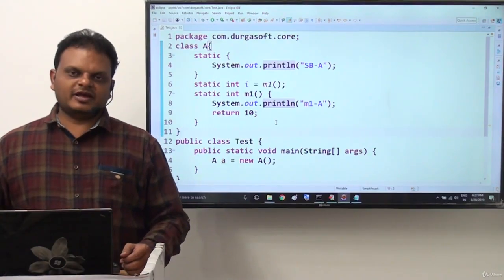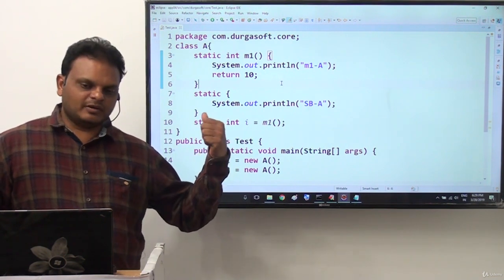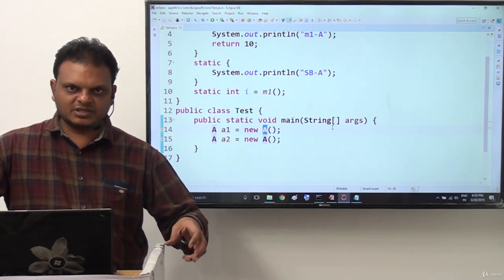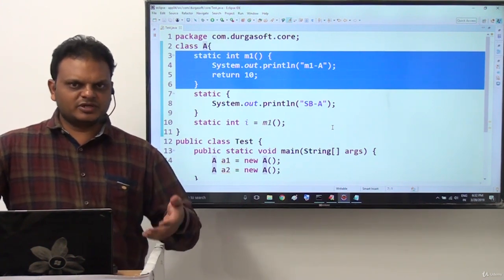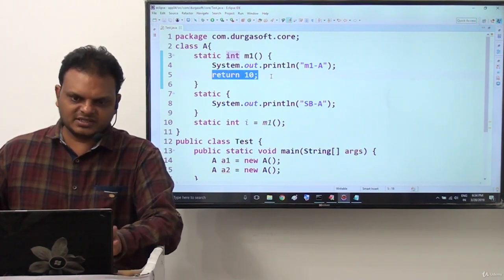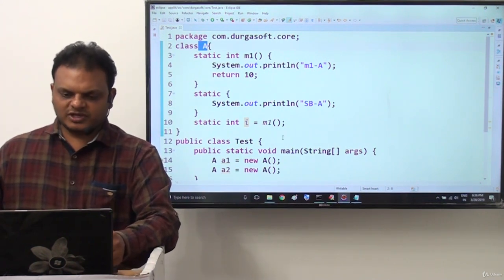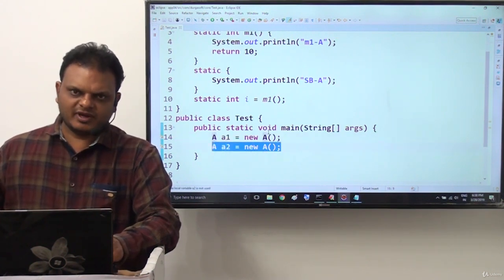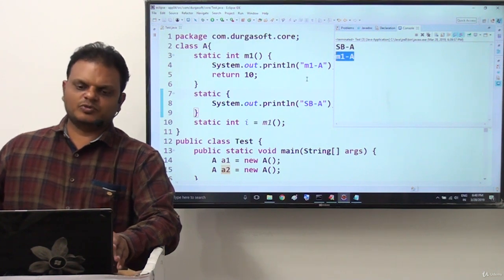158. OOPS : 'static' keyword: Static Context Part-2